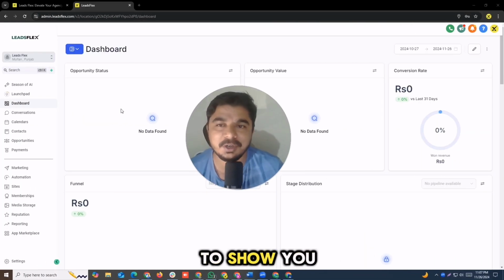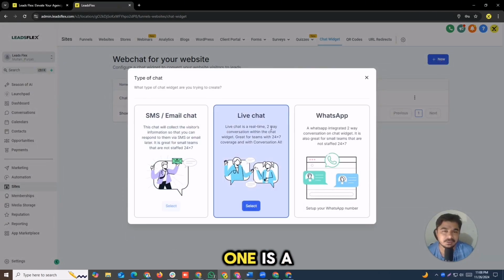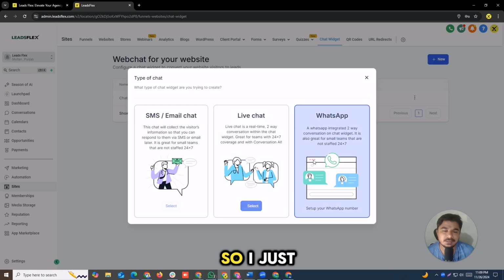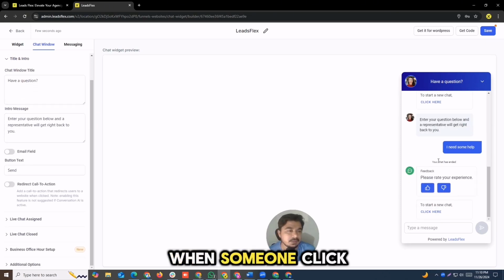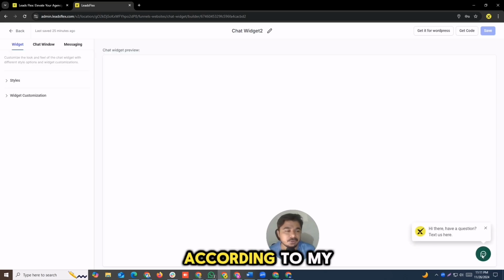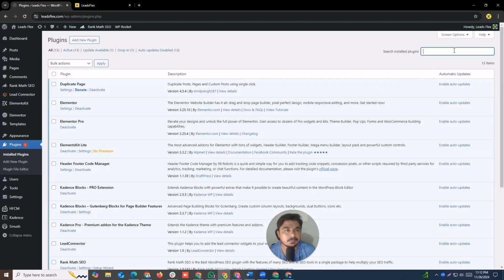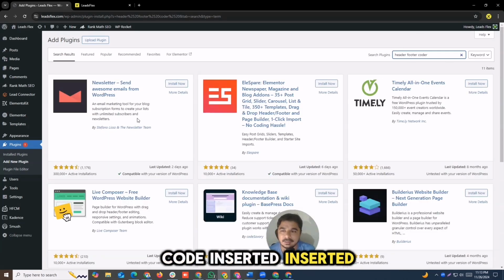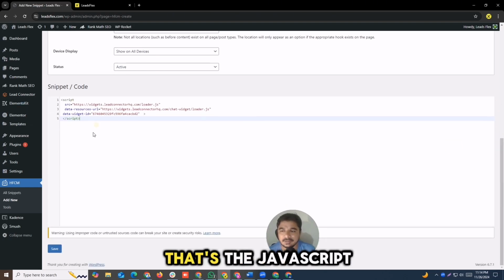How to Add a GoHighLevel Chat Widget to WordPress in Minutes | Step-by-Step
Want to engage your website visitors like a pro?  In this video, I’ll walk you through how to create a chat widget in GoHighLevel and seamlessly integrate it into your WordPress site. This quick and easy setup will help you boost leads, improve customer engagement, and provide top-notch supportall in just a few minutes!

 What You’ll Learn in This Video:
1️⃣ How to create a custom chat widget in GoHighLevel
2️⃣ Step-by-step guide to integrating it into WordPress
3️⃣ How to test and customize for optimal performance